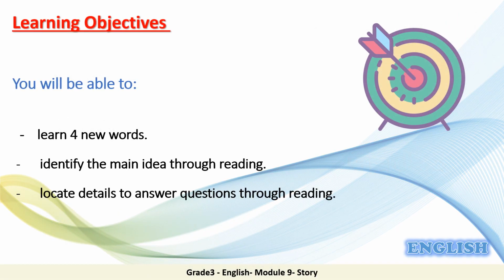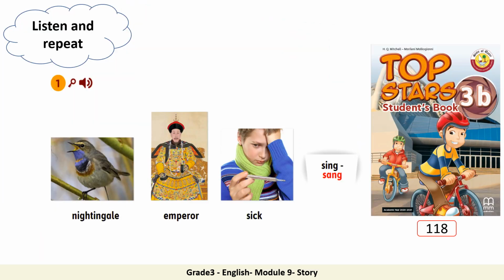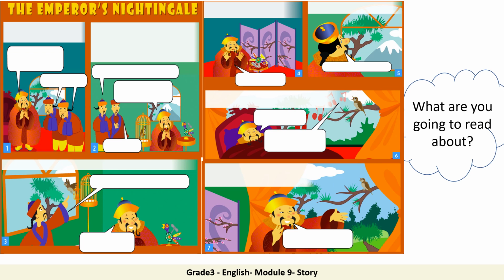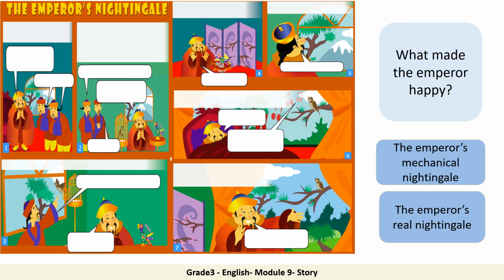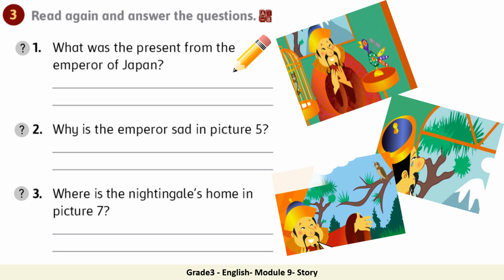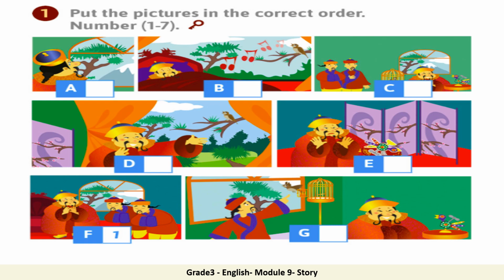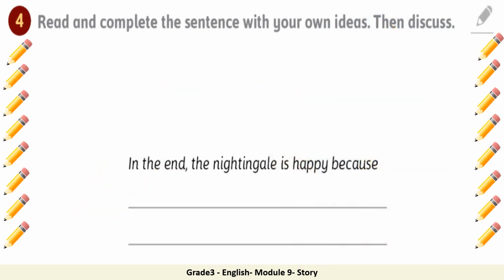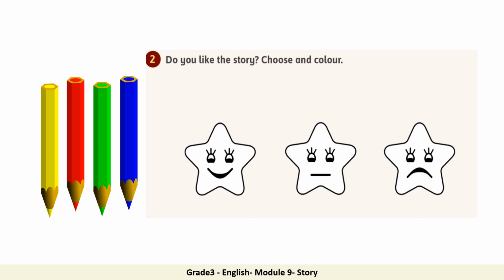Grade 3 English Module 9 Story